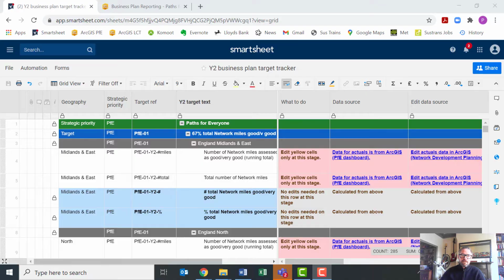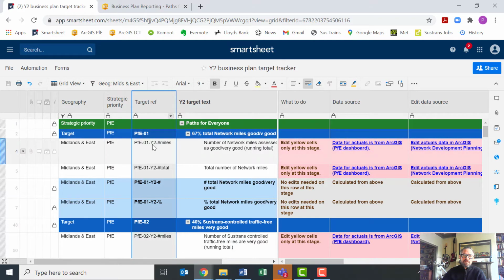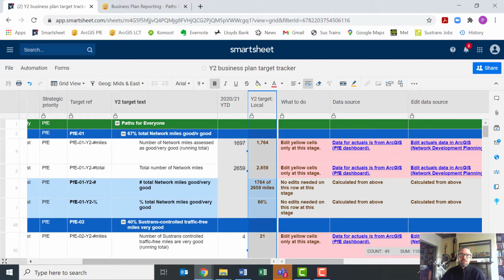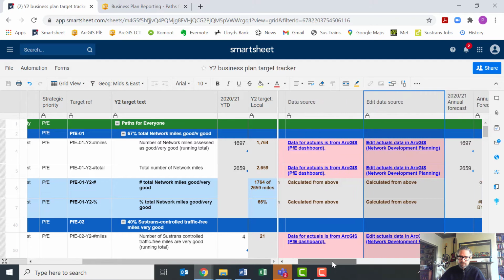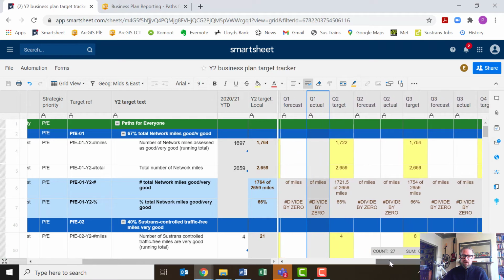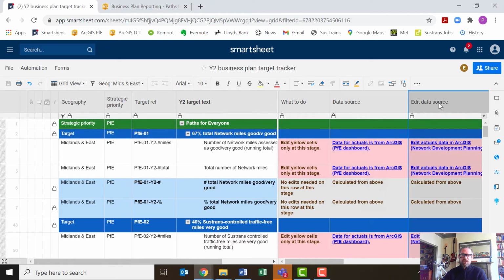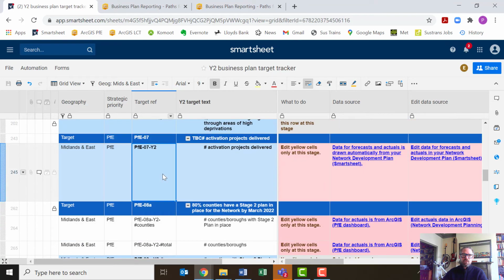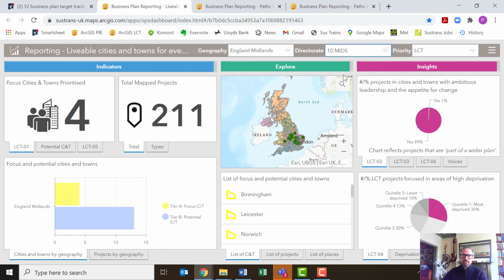Smartsheet Quarterly Reporting